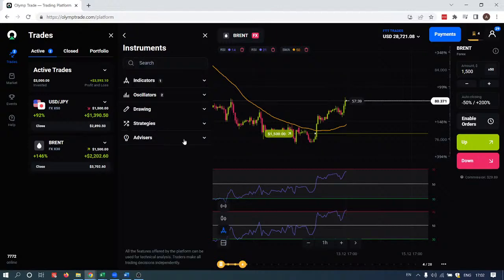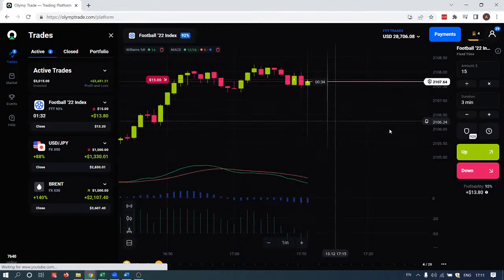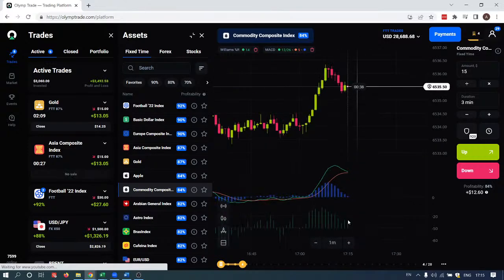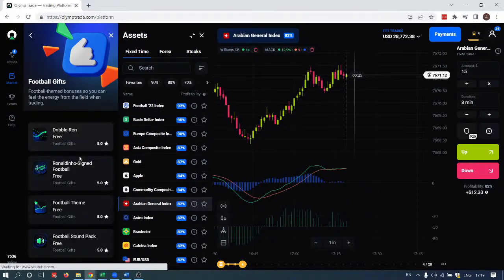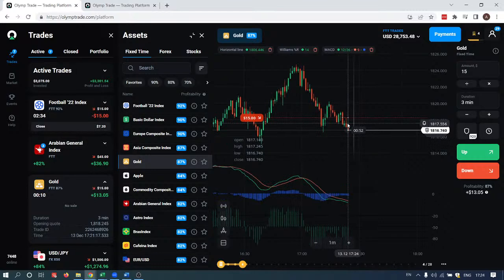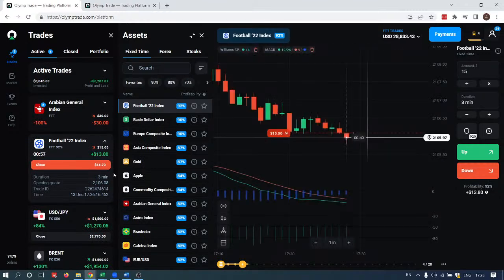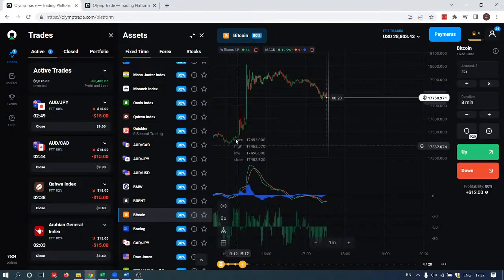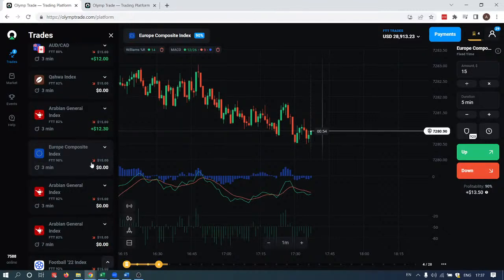An overview of the SAFARI strategy from analysts | OLYMP TRADE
Learn to profit from trading with our trading webinar. We explain, in simple terms, how to correctly predict the movement of a chart using indicators.